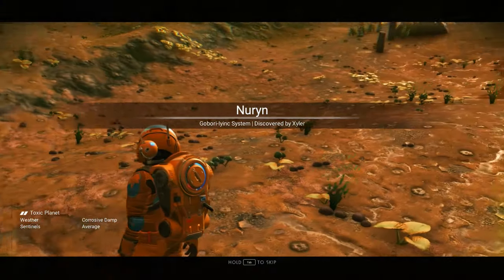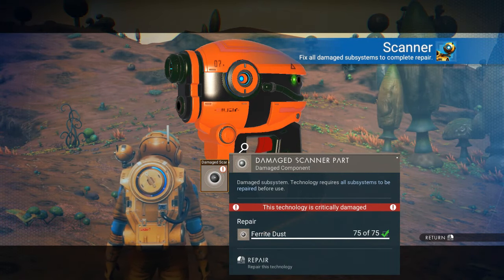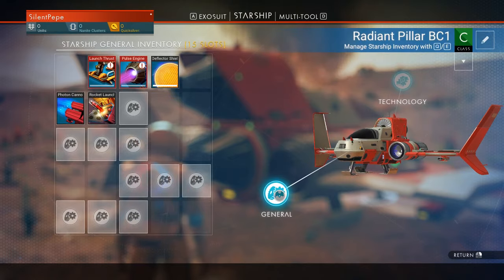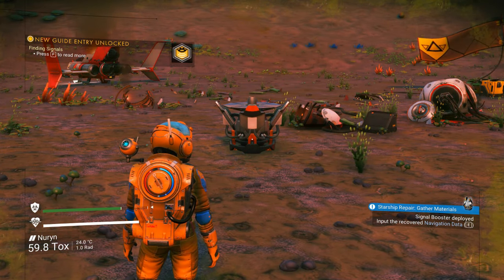No Man's Sky | The path to BEYOND Part 1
With the news that No Man's Sky is getting a huge update called Beyond on the 14th of August. I've decided to return to the game because i want to give it a second chance for redemption.